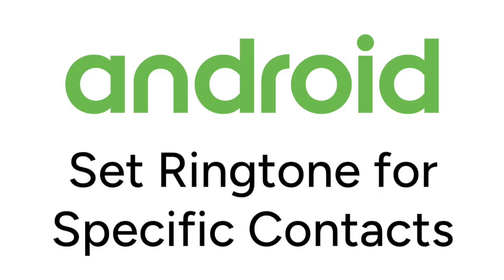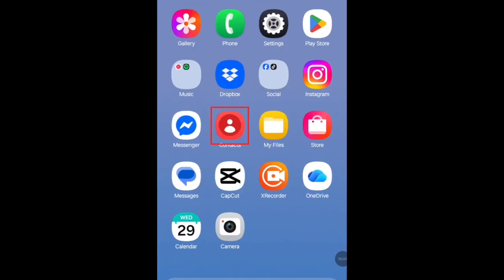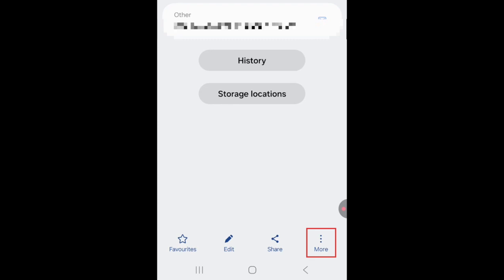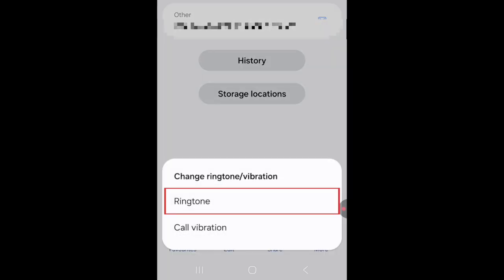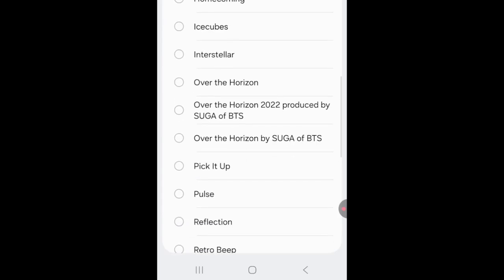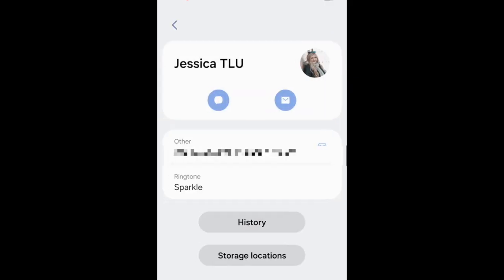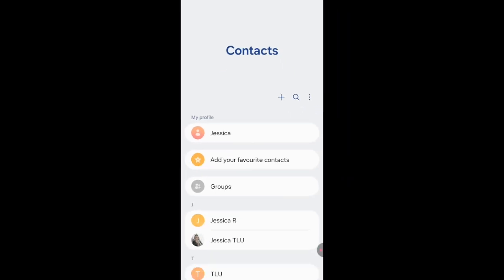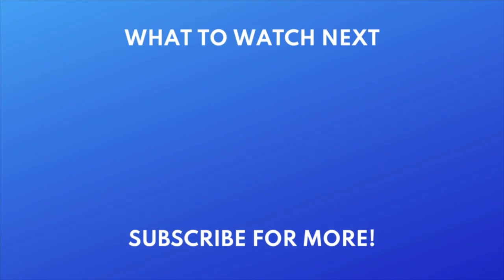How to Set Ringtone for Specific Contacts on Android in 2026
Want to set a personalized ringtone for a contact on your Android, but not sure how? Watch this video to learn how to set a ringtone for a specific contact on Android.

To set a ringtone for a specific contact on Android, first open your Contacts app. Select the contact you want to set a designated ringtone for. In the bottom right corner, tap More. Then select Change Ringtone/Vibration. Select Ringtone. Now, choose the ringtone you want to use for this contact. Once you’ve selected the ringtone you want to use for this contact, tap the back arrow in the top left corner to save your selection and go back to your contacts app. Repeat these steps to add a custom ringtone for other contacts if you like.